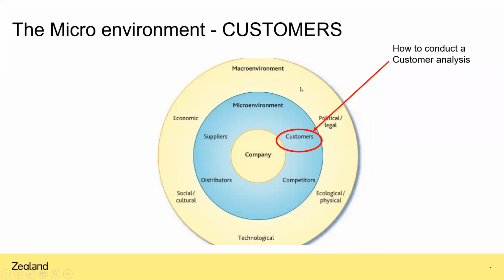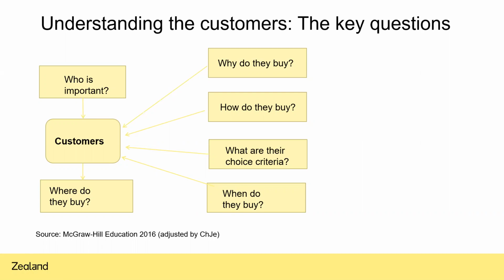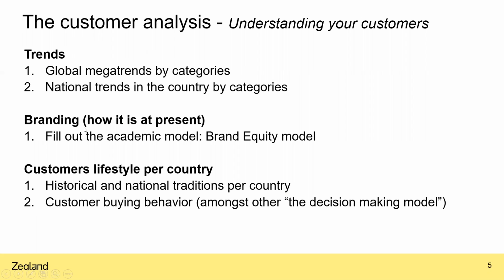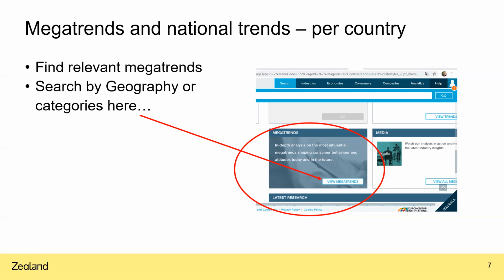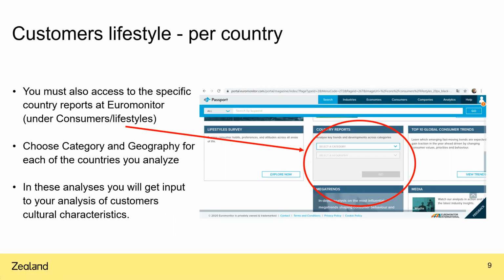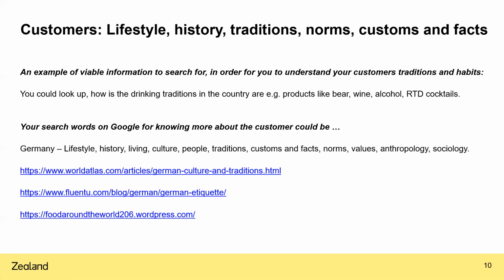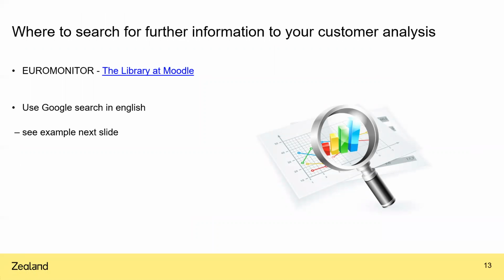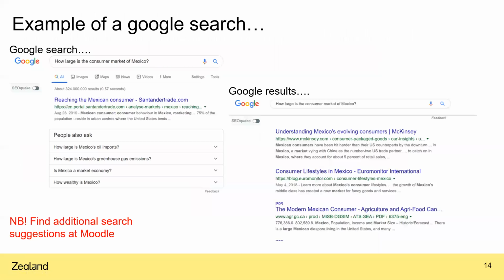IMS process - Customer analysis